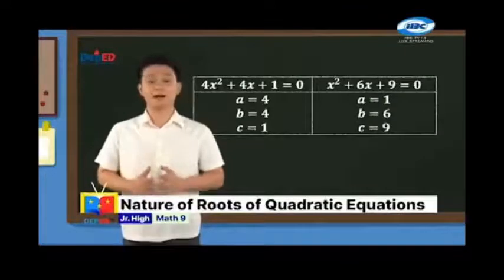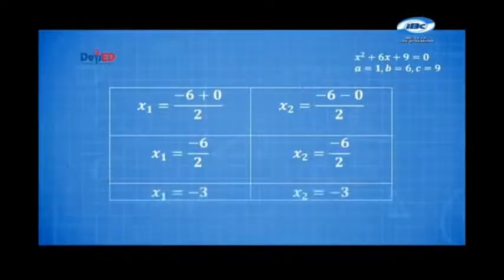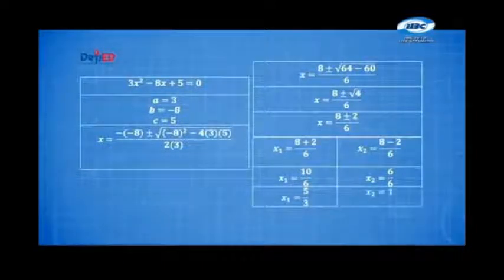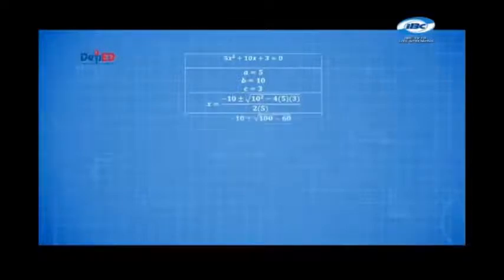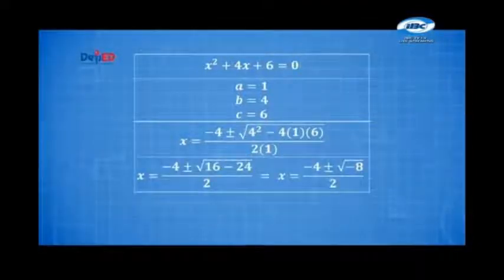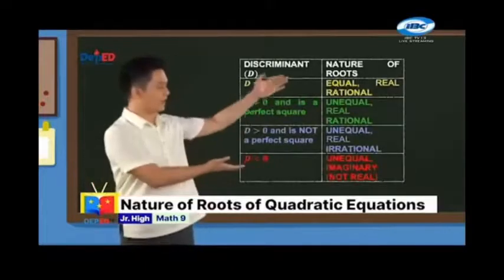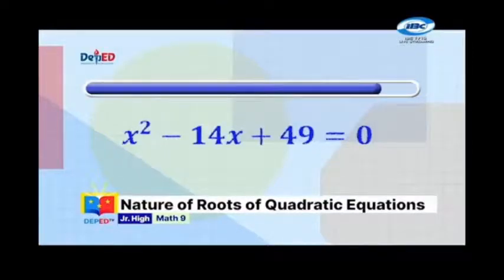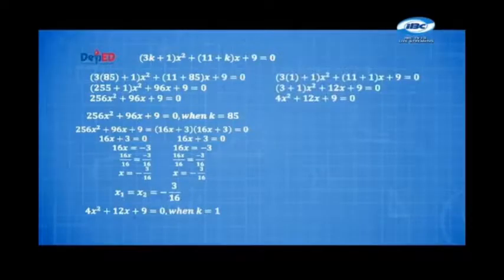IBC 13 |GRADE 9| MATH| 10 12 2020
BY: SIR PRINCE ANDREW C. MANGAHAS
TOPIC: NATURE OF ROOTS OF QUADRATIC EQUATIONS